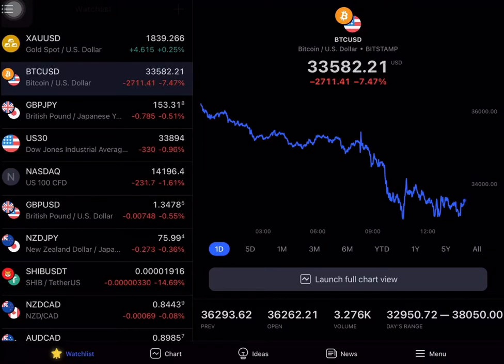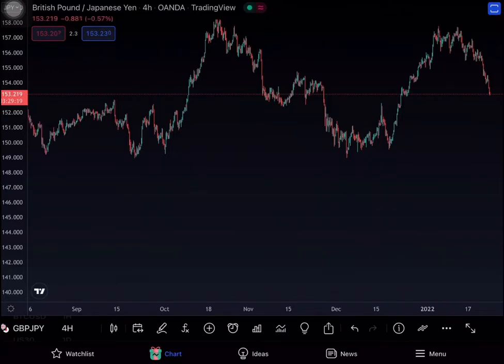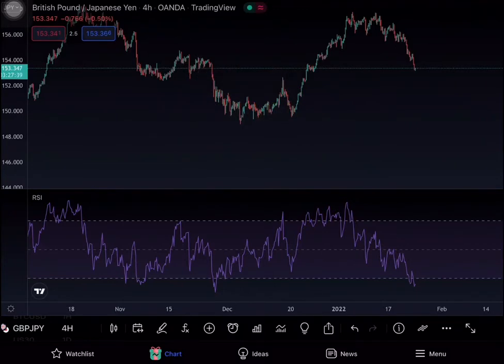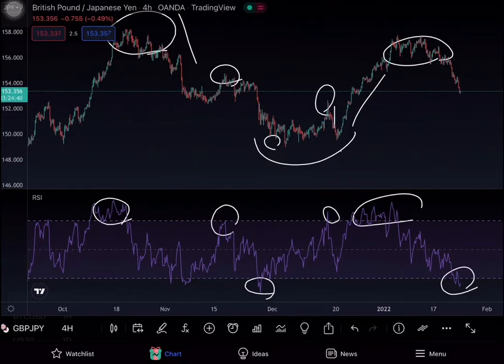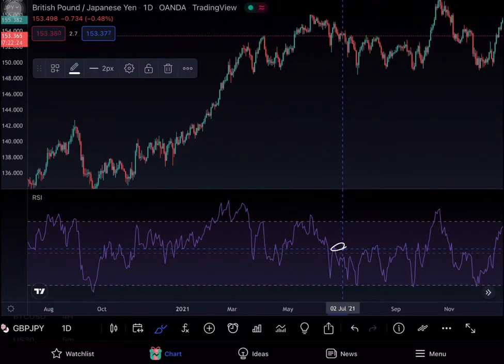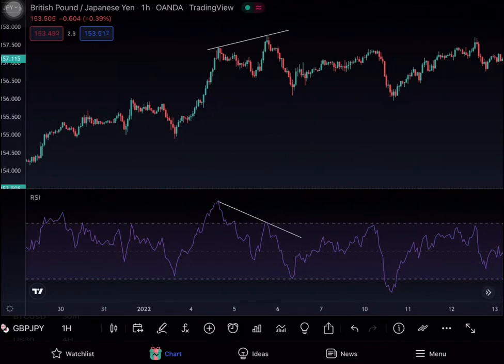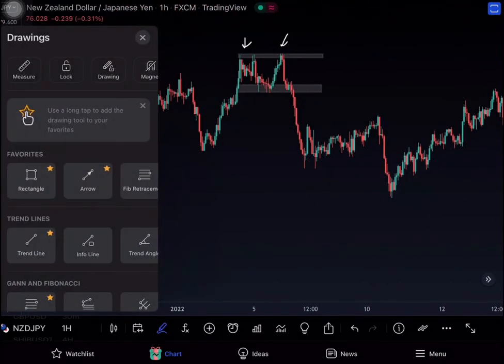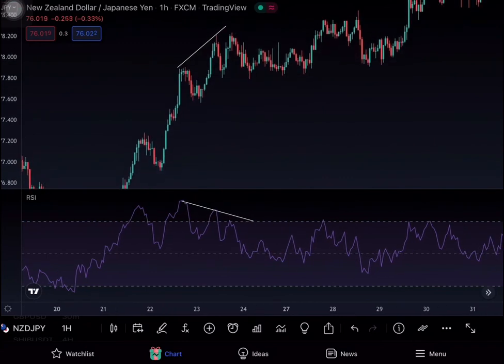What is the RSI INDICATOR?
Hello guys welcome to shadow traders official youtube channel !
A great video About RSI
I will tell you some secrets that blow your mind!

Our team provide VIP services::
Crypto/gold/us30/forex currencies/Vix75
‼️For more information send a text message to our Telegram admin:

[We have s complete GOLDEN strategy course📚]
[Now its available for all of our community🌎]

❓ Need help? Get FREE trading help from experienced admin here!